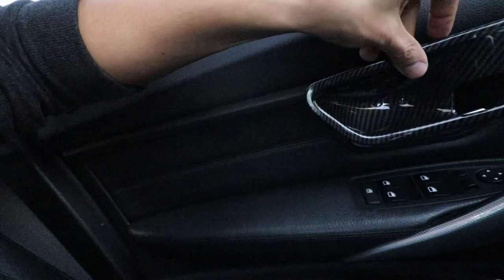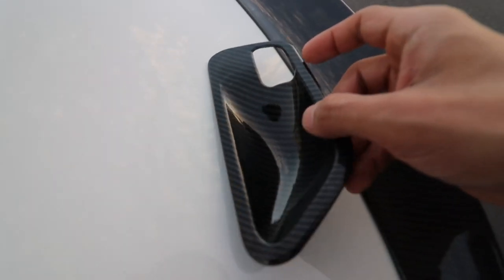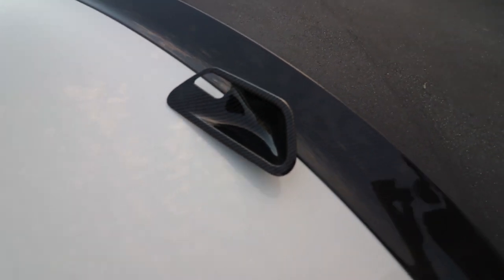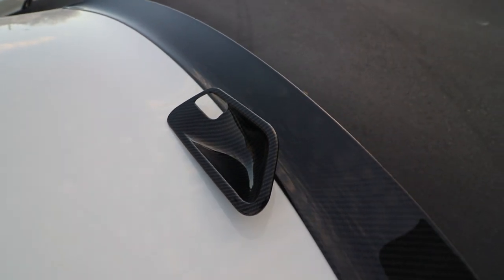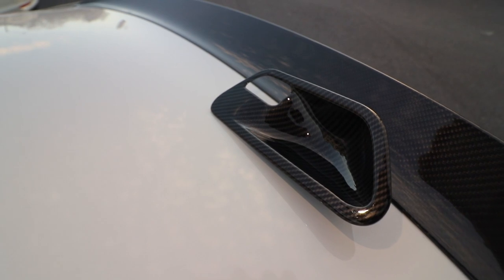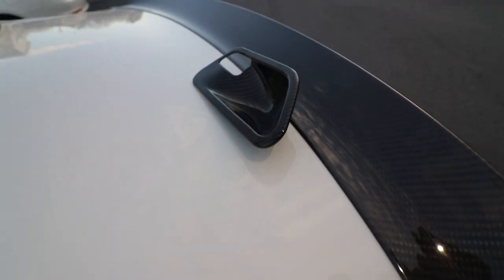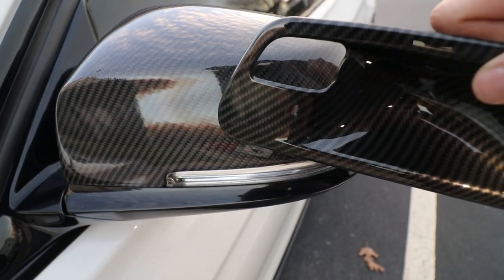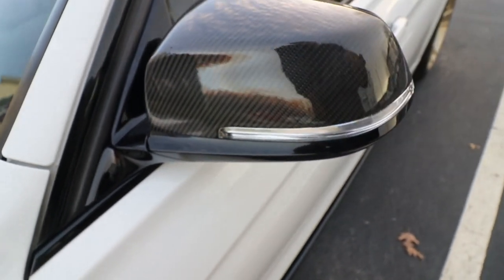F30 Carbon Fiber Door Handle Inserts!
They have a high gloss finish which makes it more realistic. Cant go wrong for the price even though im sure its not everyones taste.

Purchased these off ebay if anyone is interested in some. Took about 3 weeks to get from China.